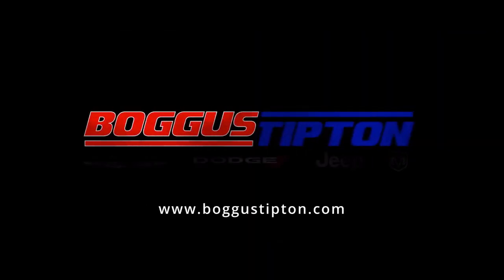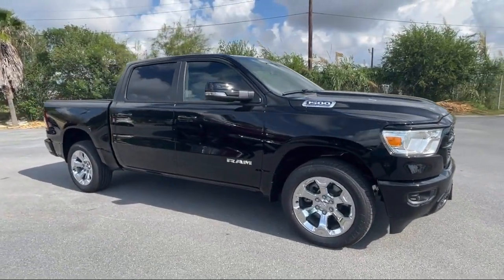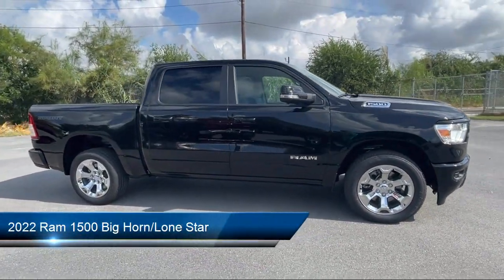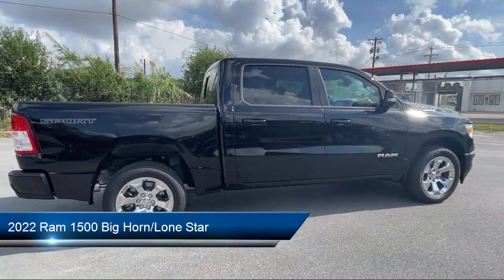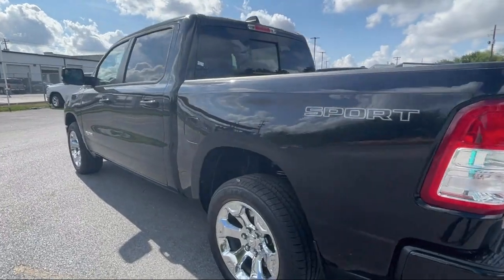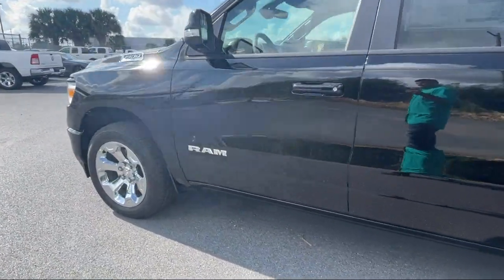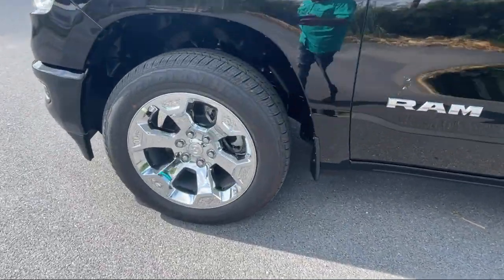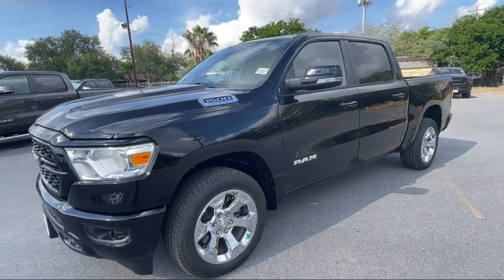2022 Ram 1500 Big Horn/Lone Star Crew Cab Brownsville Harlingen McAllen Weslaco Port Isabel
2022 Ram 1500 Big Horn/Lone Star Crew Cab Stock Number: R436195 Vin:1C6RREFT9NN436195.

2101 Central Blvd.